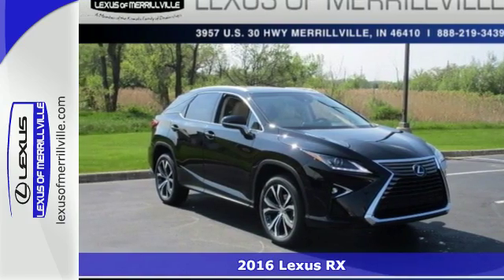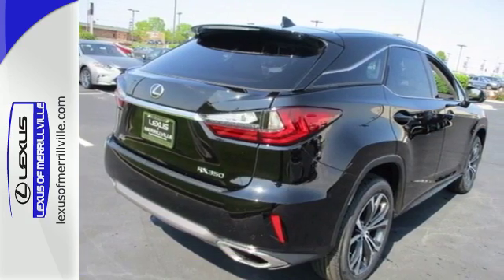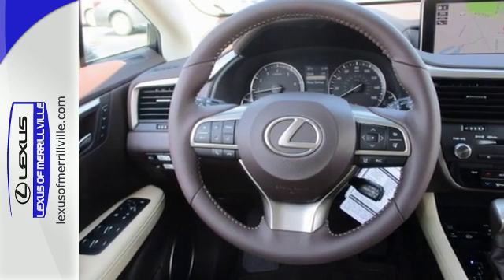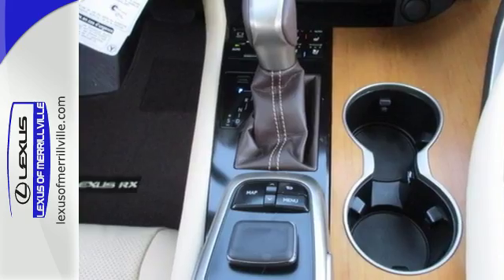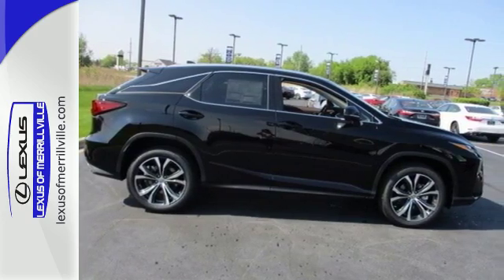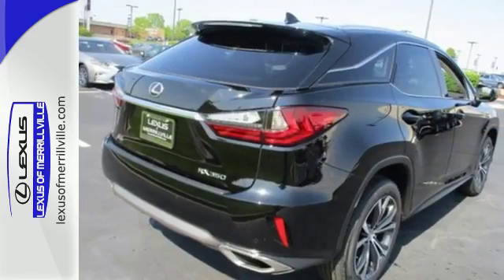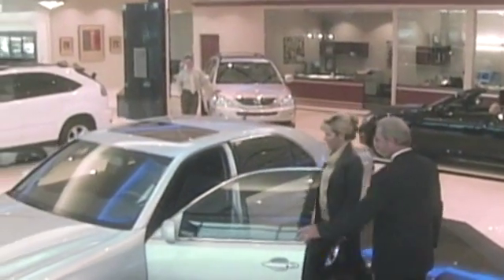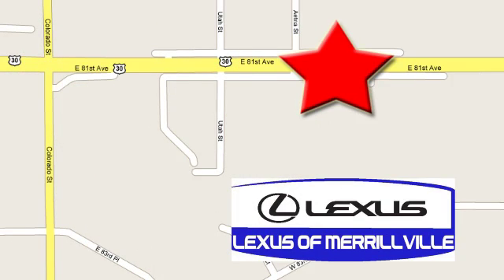New 2016 Lexus RX Crown Point Valparaiso, IN M7394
Year: 2016
Make: Lexus
Model: RX
Trim: 350
Engine: 3.5L V6 DOHC 24V
Transmission: 8-Speed Automatic
Color: Black
Interior: Parchment
Stock #: M7394
VIN: 2T2BZMCA6GC033851
All Wheel Drive! ATTENTION!!! Here at Lexus of Merrillville, we try to make the purchase process as easy and hassle free as possible. We encourage you to experience this for yourself when you come to look at this gorgeous-looking 2016 Lexus RX. This SUV will take you where you need to go every time...all you have to do is steer! brbrVisit our showroom and find out why Lexus of Merrillville is a 7 Time Elite of Lexus Award Winner!

Address:
3957 US 30 hwy
Crown Point Valparaiso, IN 46410